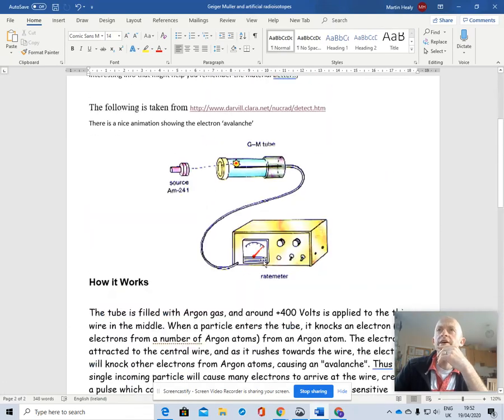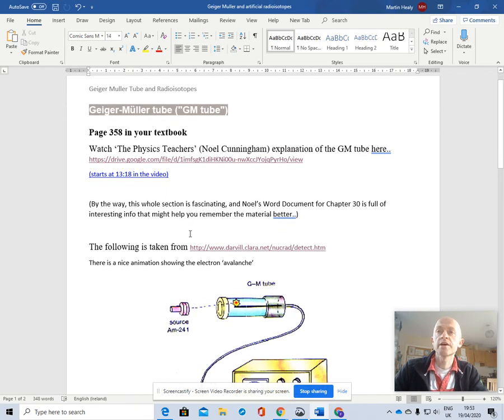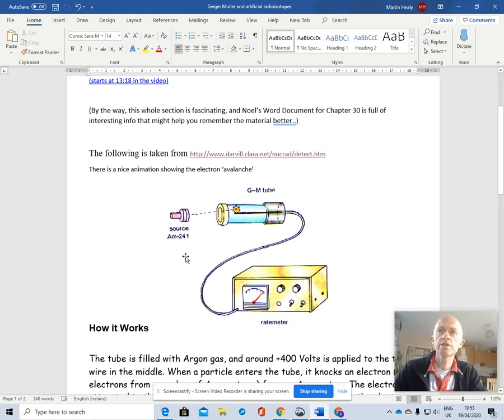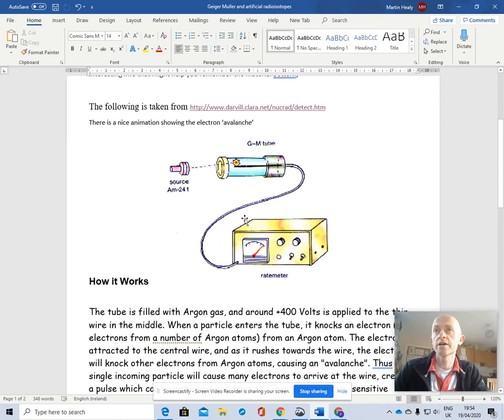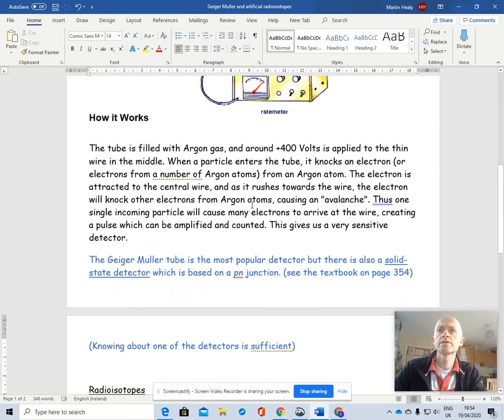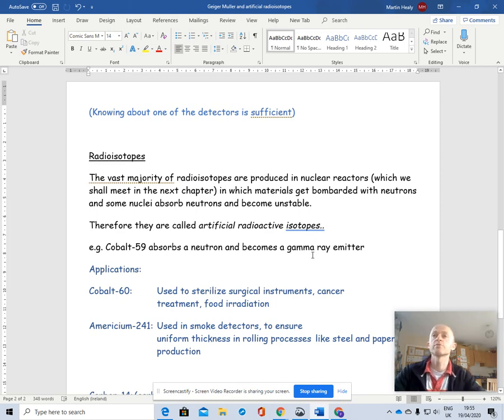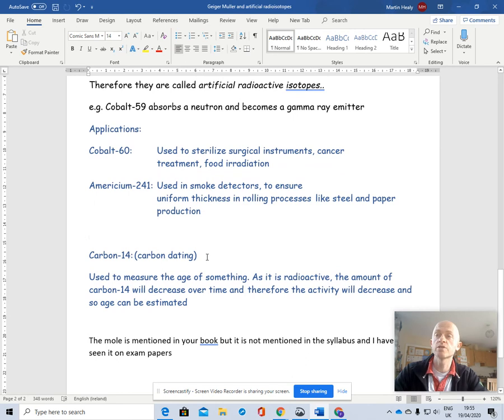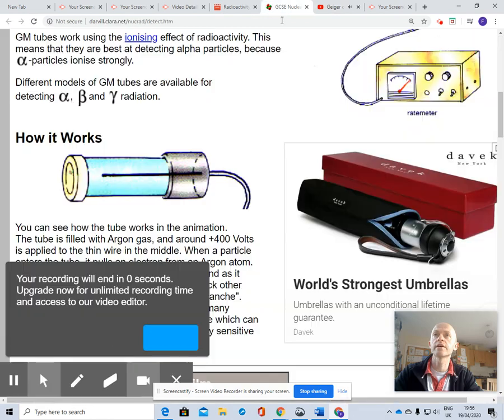Physics Geiger Muller counter and radioisotopes